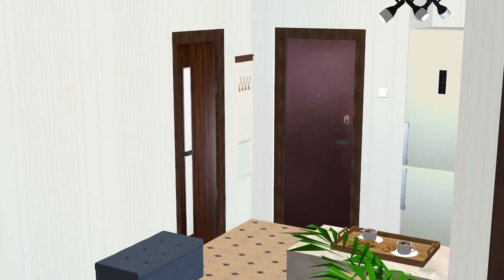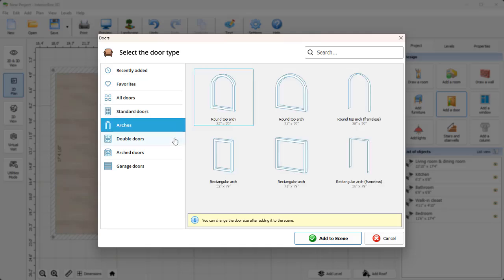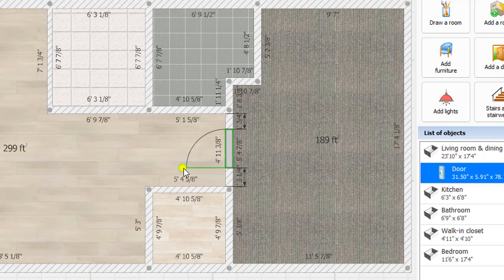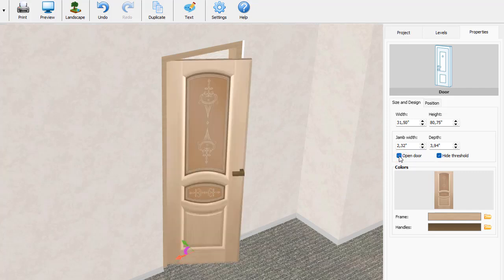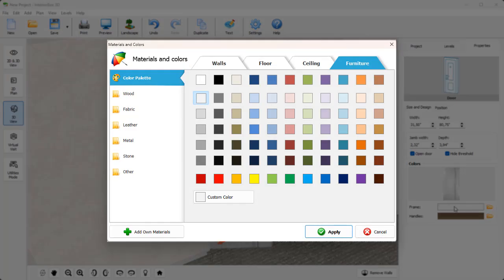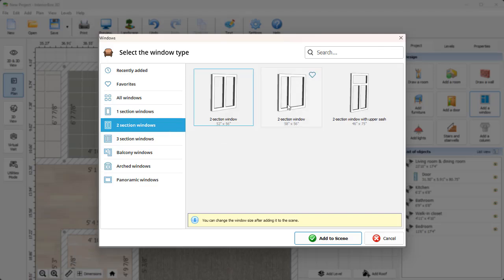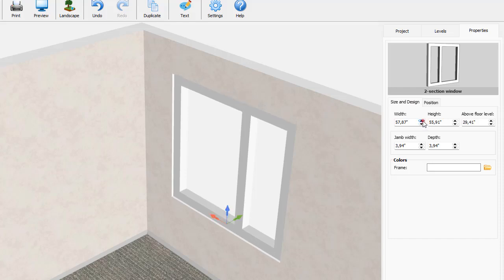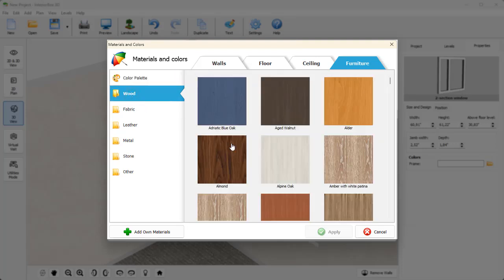InteriorBox 3D: Adding Doors and Windows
In this tutorial, we’ll show you how to add doors and windows to your house plan and how to customize those elements to your liking in InteriorBox 3D. Download and try this interior design software for free

Doors and windows are essential to any living space, thus having an opportunity to include them and adjust with great precision is a must for any home design. From this tutorial, you will learn how to:

🚪Add doorways to the plan 00:13
Go to "Standard doors," pick a size, and click "Add to scene." Place the door where you want. The distance to room corners will be shown on the plan. To set the opening direction, click and drag the yellow circle.

📏Customize measurements and appearance 00:48
Modify the door parameters in the Properties menu. Adjust dimensions, position, frame size and thickness, and choose to hide the threshold or make the door open. Change  the door appearance in "Colors." Click "Edit" on the door image, select a design you like, and click "Apply." You can also customize frame and handle materials.

🪟Place windows where you need them 01:34
To add windows, go to the Project tab, click "Add a window”. G o through the catalogue - there you will find various window types, such as single- and multi-section windows, balcony windows, arched windows, and panoramic windows. Cchoose a window type that suits you, then click "Add to scene."

🎨Change how the windows look 02:00
Place the window and adjust its height using the blue arrow on the 3D plan. In the "Properties" tab, set width, height, elevation, and coordinates. Define frame dimensions in "Size and design." Change the design by clicking a material in "Colors" to select a color or texture. And that’s how to add doors and windows in InteriorBox 3D!

Now you are a step close to making a design of your dream home! Download InteriorBox 3D from the official website and start building your project right away!